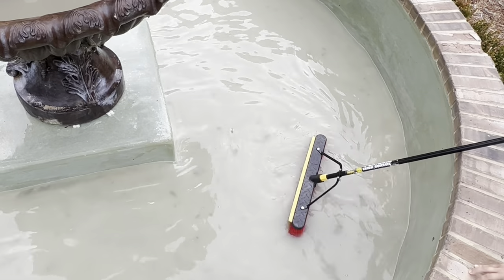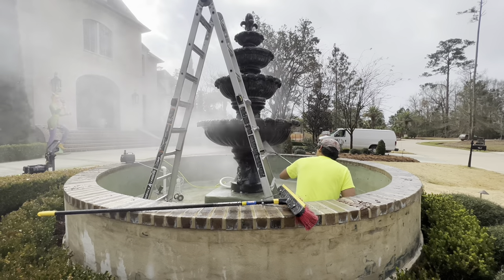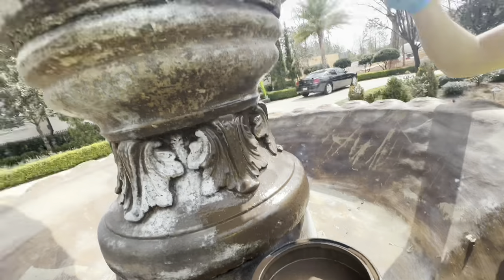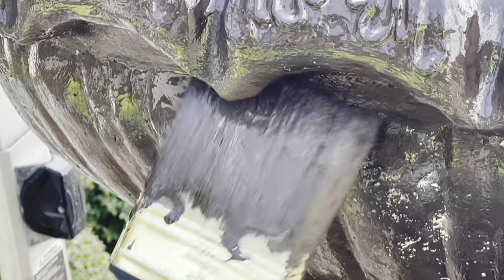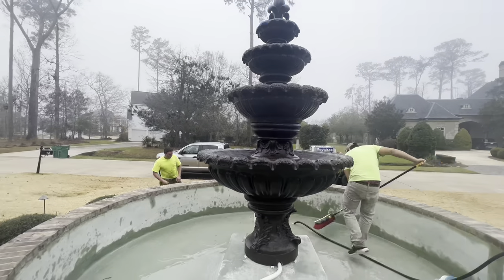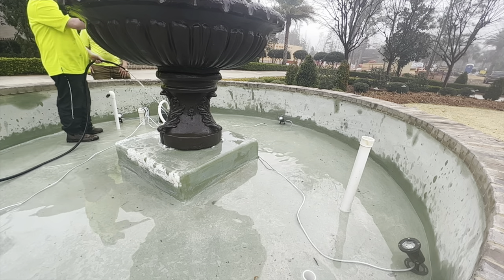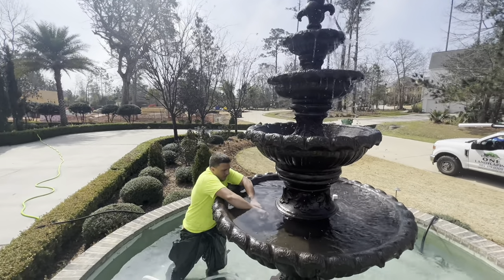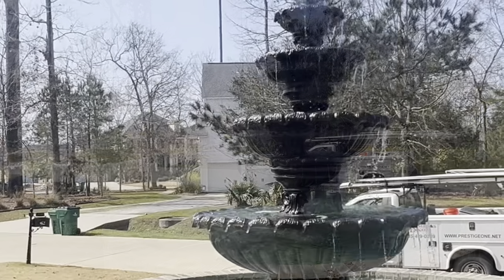How much money can you make cleaning fountains￼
Grow your pressure washing business ASAP! Exclusive Video Training now available! Visit this website below